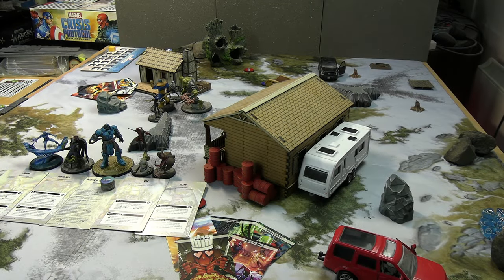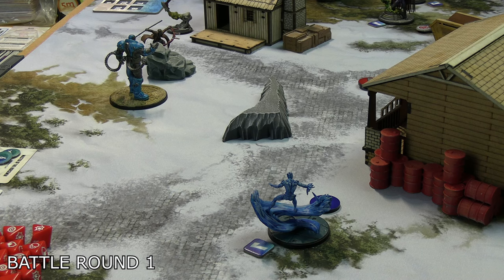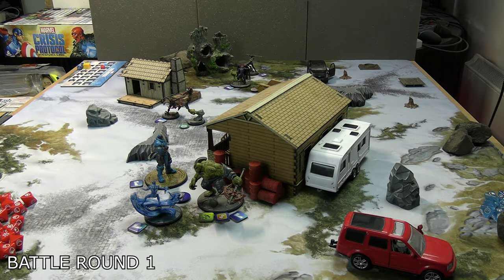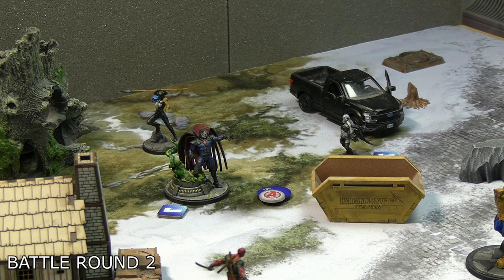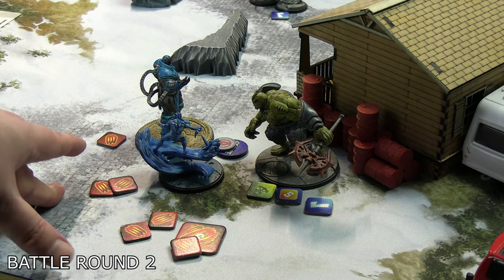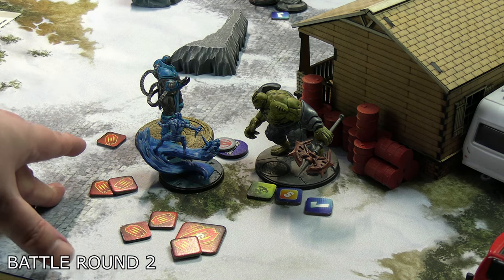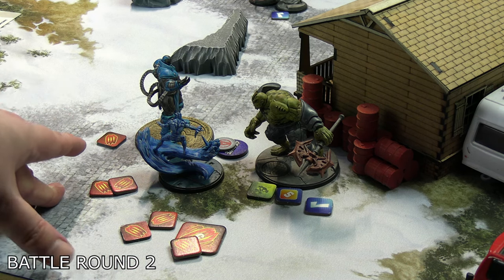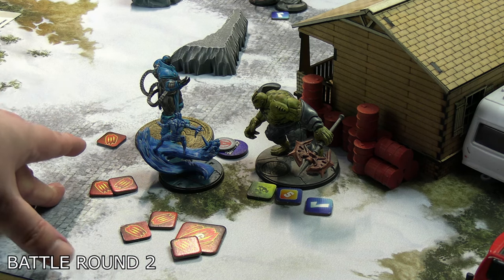Marvel Crisis Protocol Battle Report [131] Black Order VS Servants of the Apocalypse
In today's 19 Threat battle we get to see how Thanos with 2 Infinity Gems fairs against Apocalypse and his Horsemen.